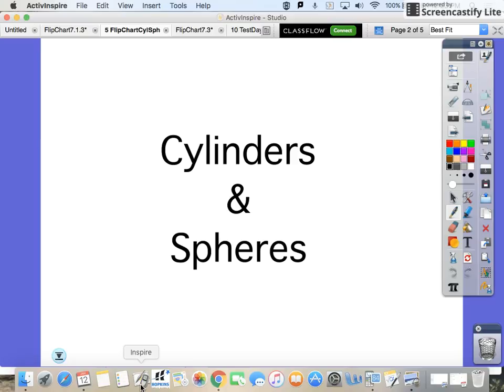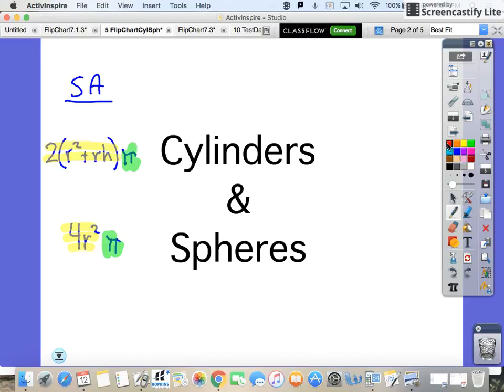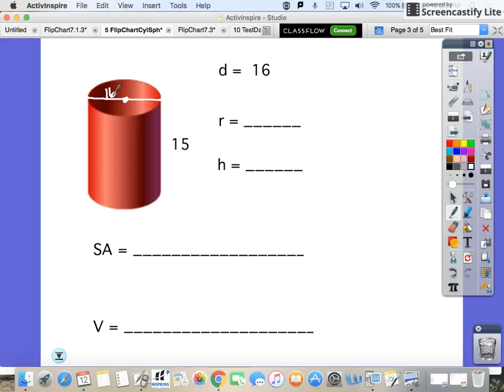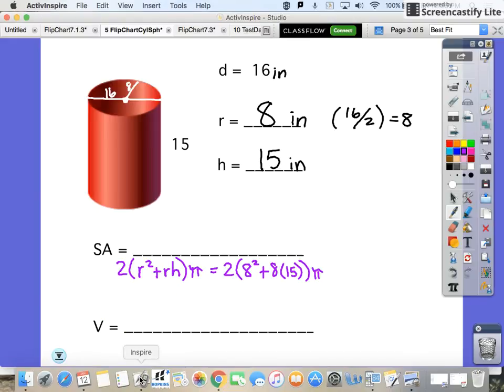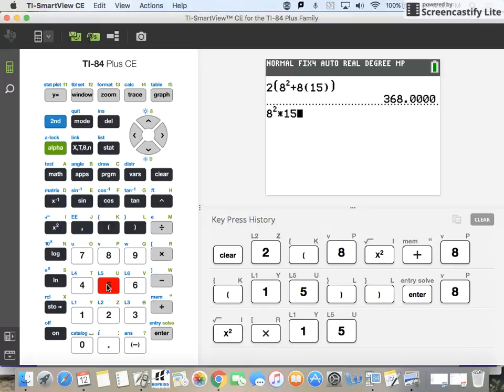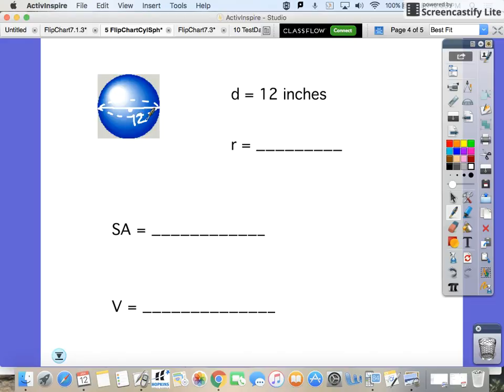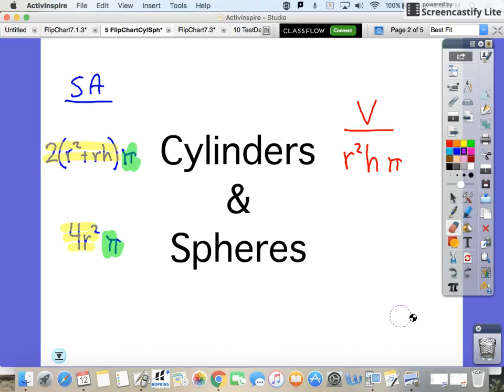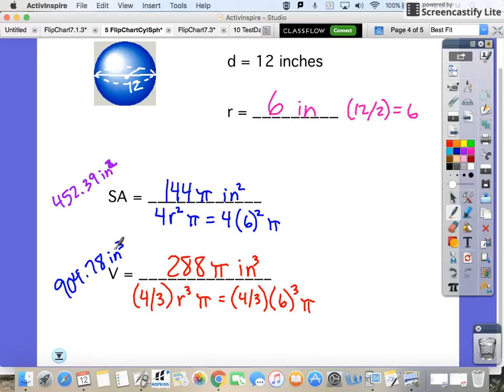Notes 11_Vol_5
Surface area and volume of cylinders and spheres